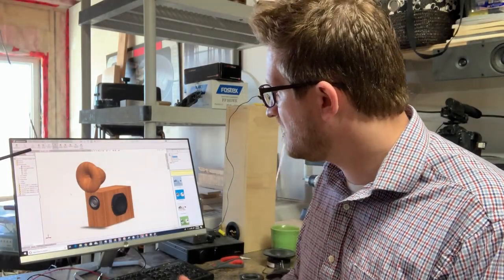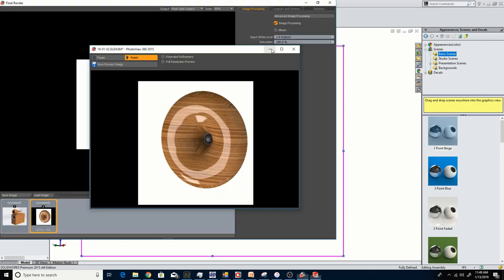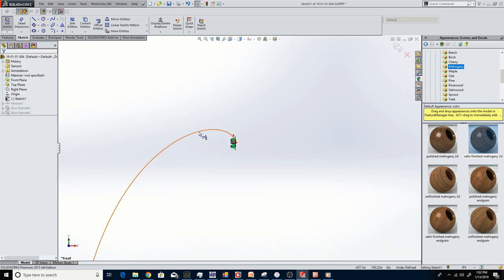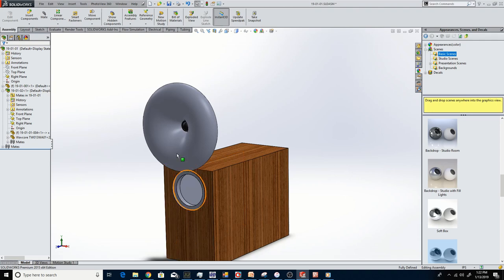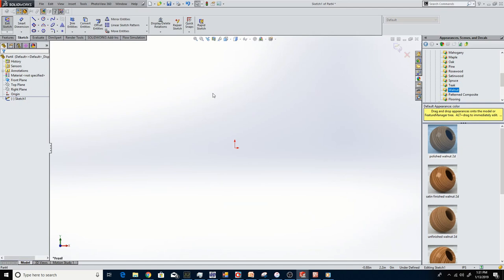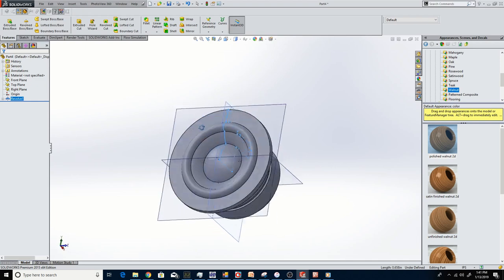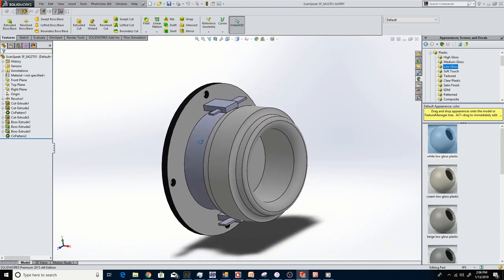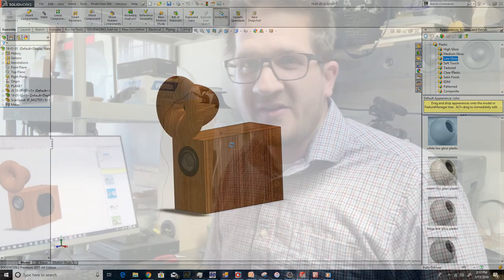Designing Desktop Speaker in Solidworks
I walk through the design process for a small desktop speaker which features a wood horn for the dome tweeter.  I discuss in depth the design goals and walk through how to 3D model in Solidworks.  I plan on building this speaker and testing the results in future videos.